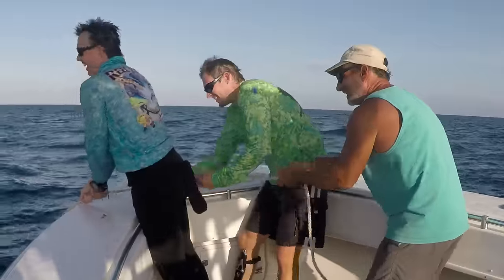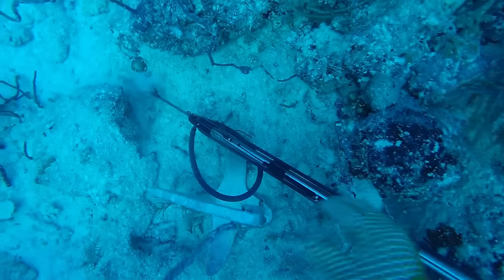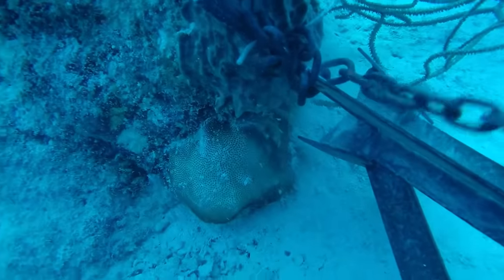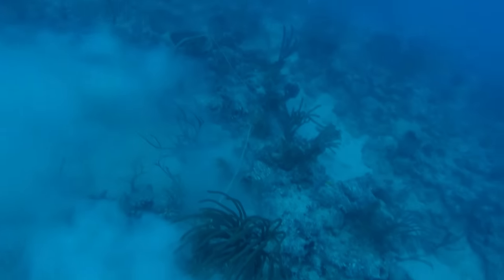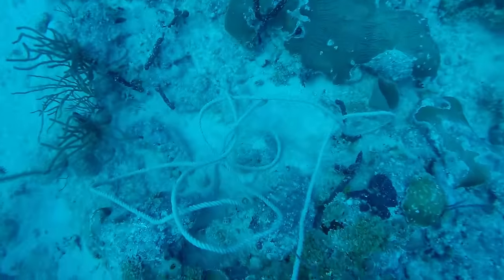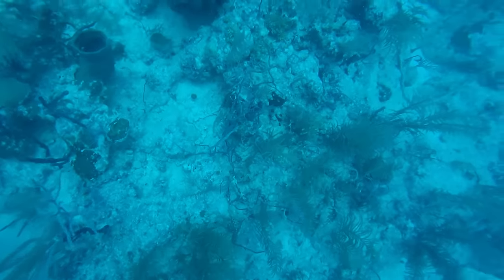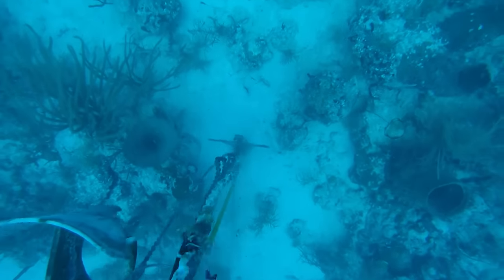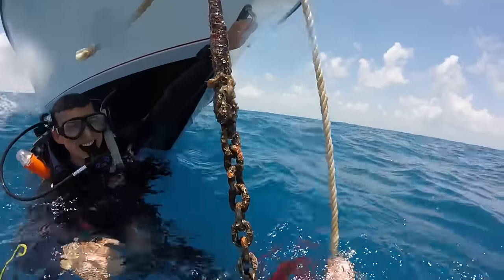Anchor Search and Recovery Dive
In this week's video we recover some anchors on a dive down in the Florida Keys. It is a helpful skill to have when fishing in spots that are likely to grab your anchor and not let go!